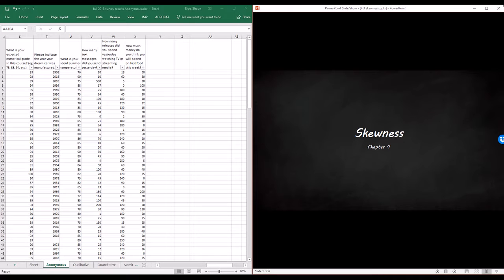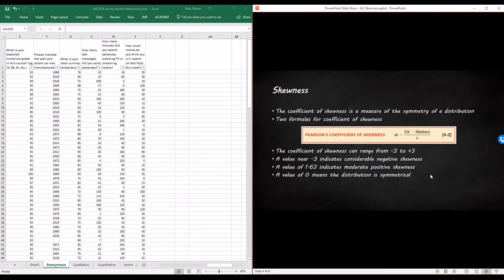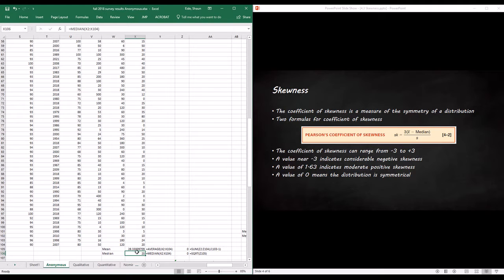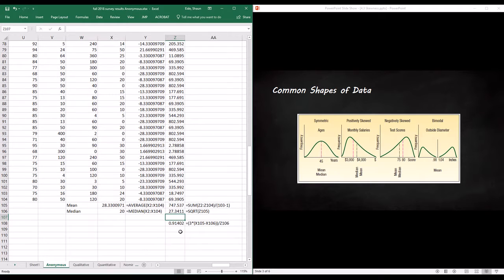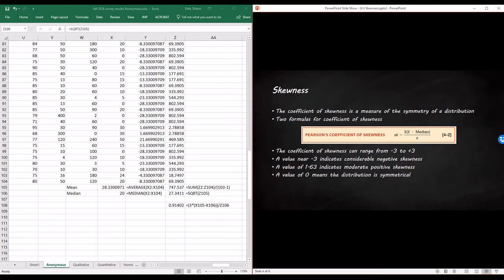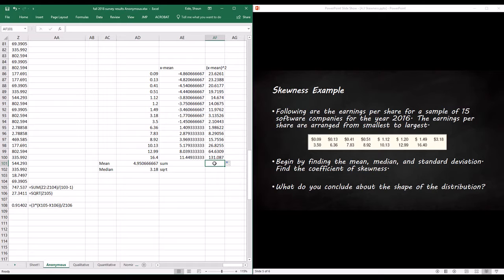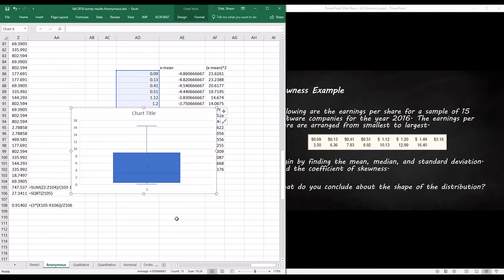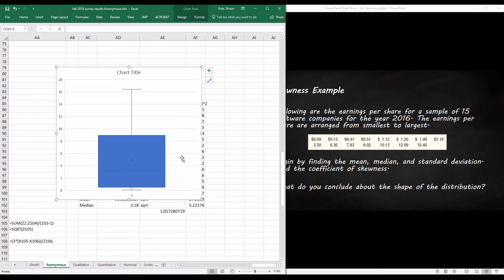4 4 Skewness in excel